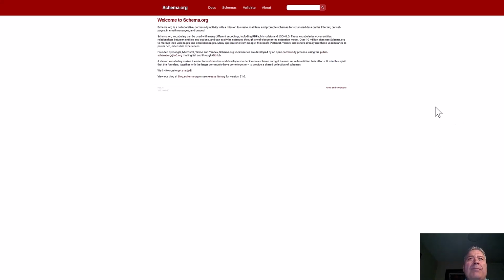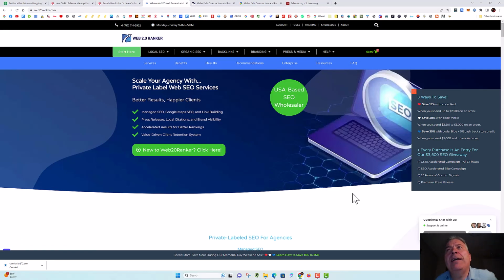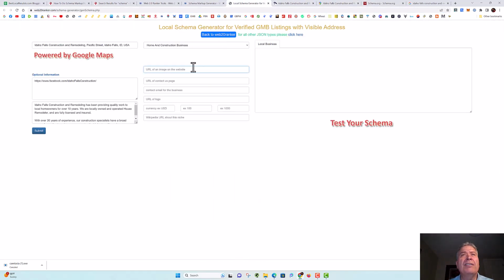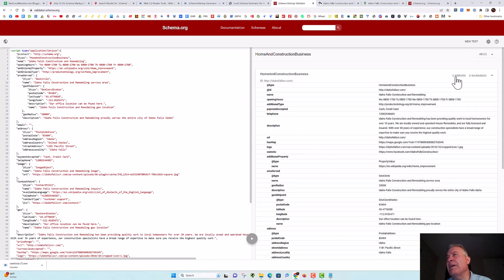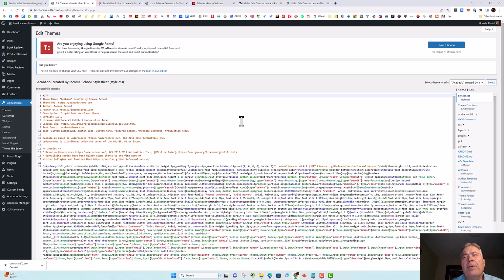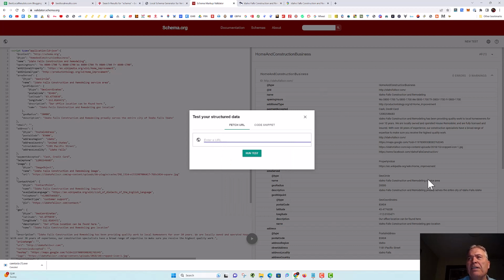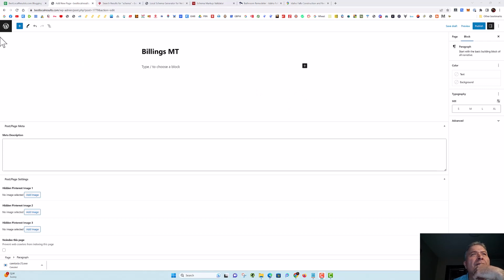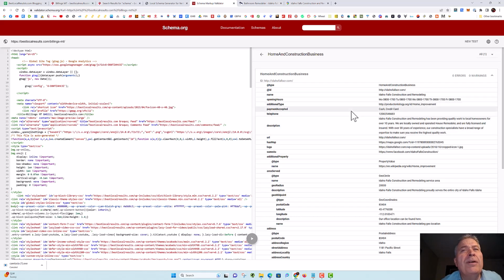How To Do Local Schema Markup